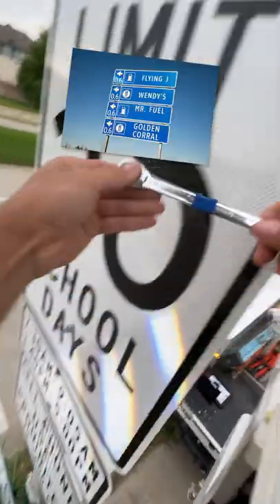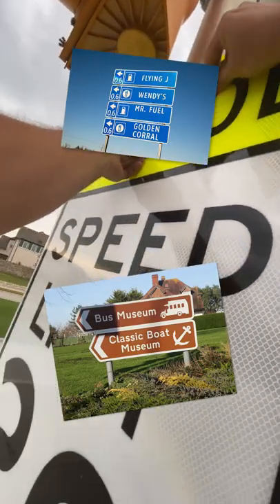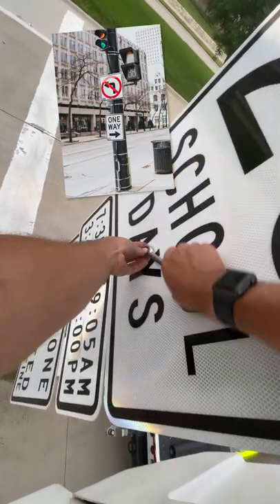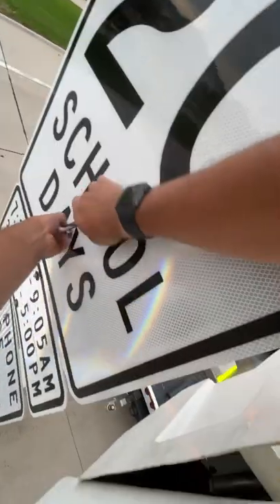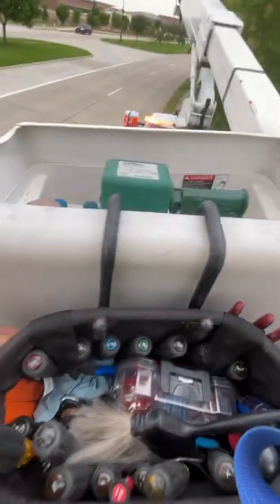Did you know road signs are color coordinated?